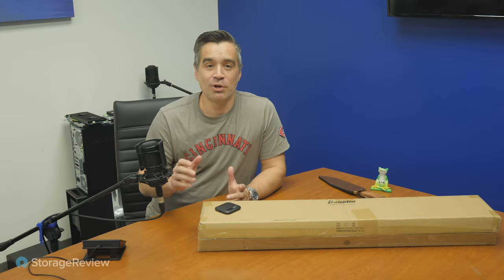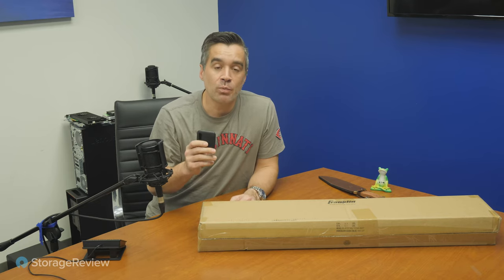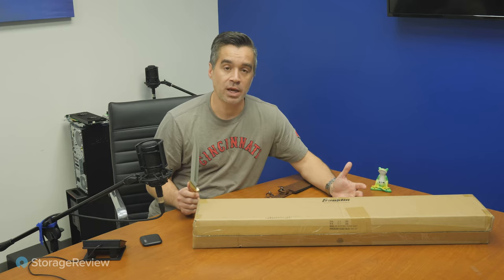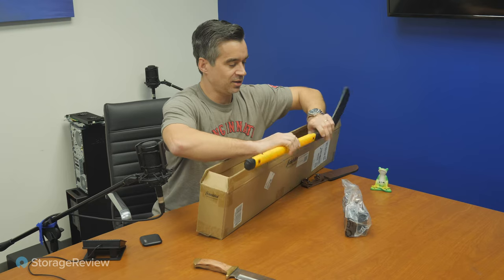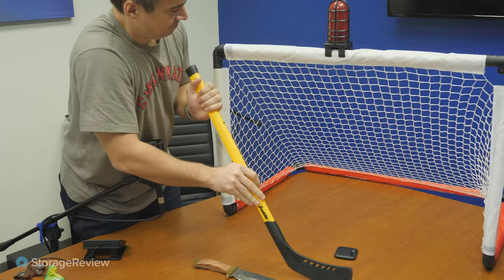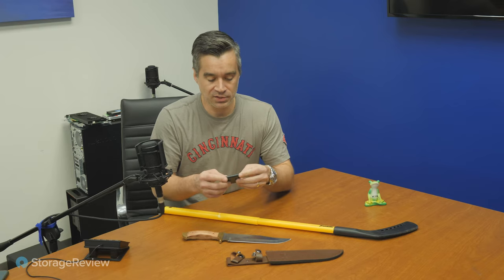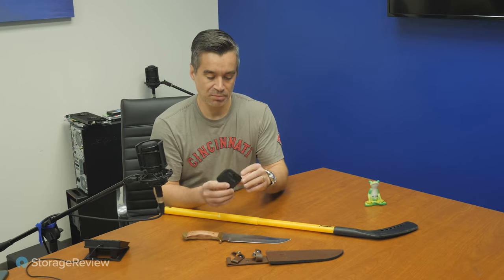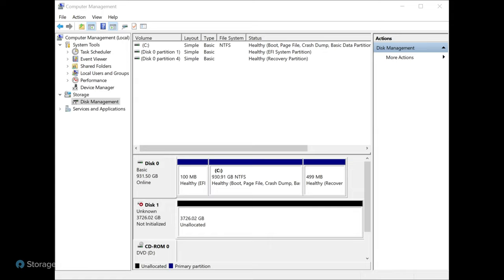Using a $500 SSD as a Hockey Puck?!?! It's for research, we promise. 🏒🤞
A few months ago, Crucial came out with the Crucial X6 Portable SSD. This was a nice-looking, Type-C portable drive that worked just fine in our tests, however, it was limited by only a cap of 2TB capacity. Crucial has now released the 4TB Crucial X6 for those that need a bit more space to store their files in a small, stylish body.

The 4TB Crucial X6 has all the good points about the original release only improved upon. The new version has twice the capacity and smashes past its quoted speeds. Not only did it outperform its earlier version, in certain tests it was able to outperform a drive with a faster interface. If one needs a high-capacity drive with good speeds for less than $500, the 4TB Crucial X6 checks all those boxes.

It also, as you can tell, is quite durable.